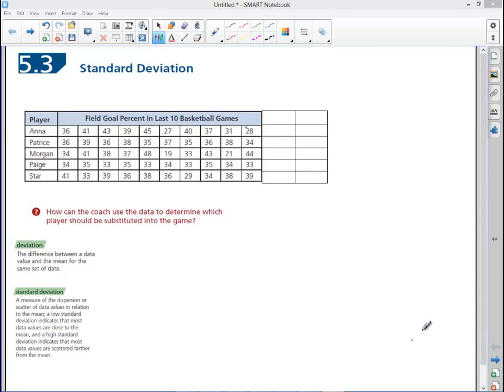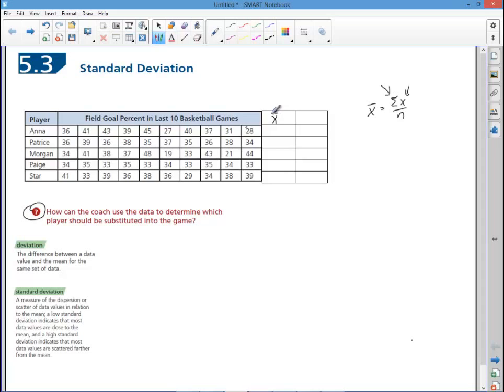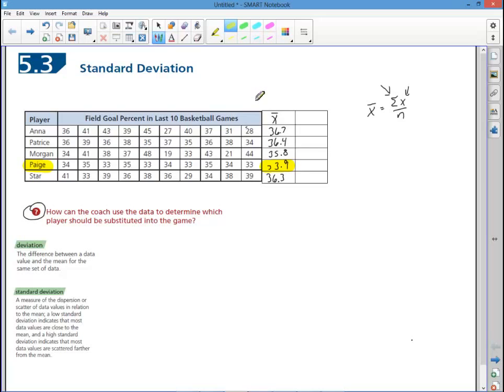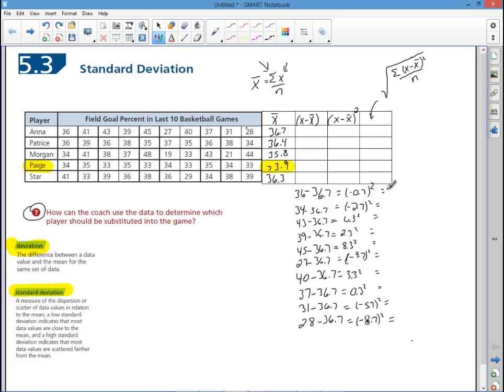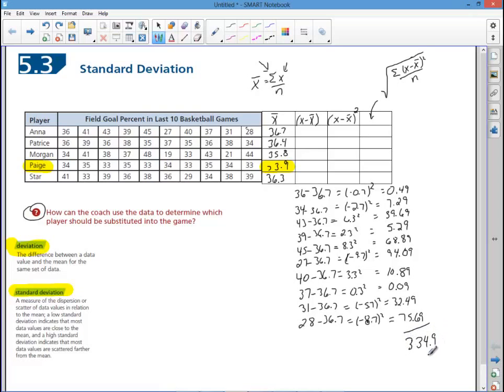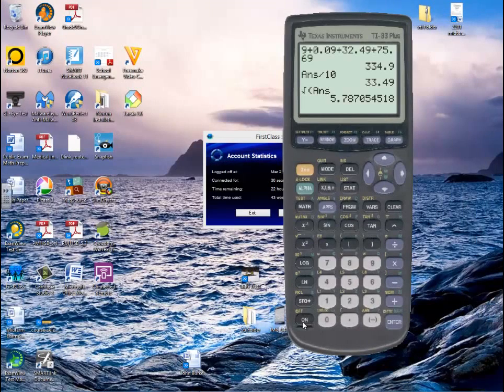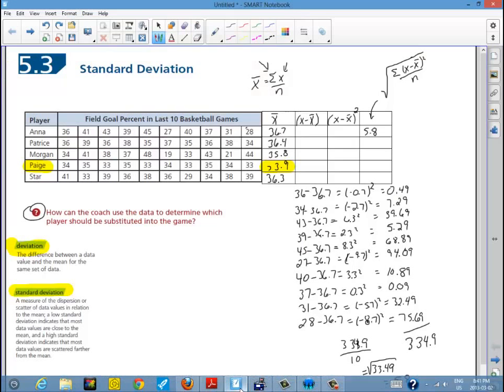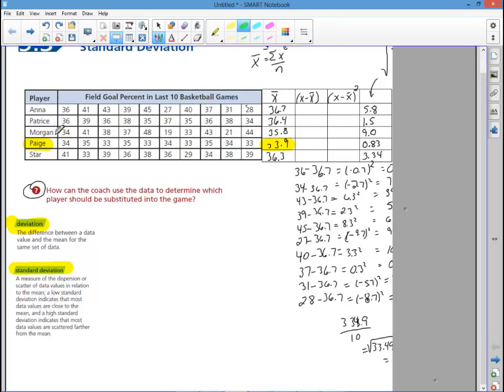Introduction to 5.3 Standard Deviation